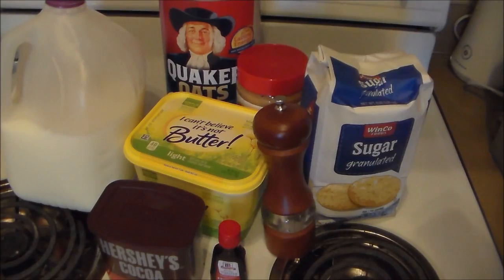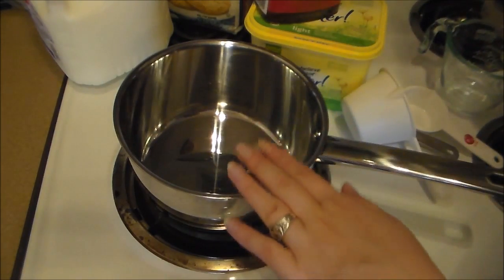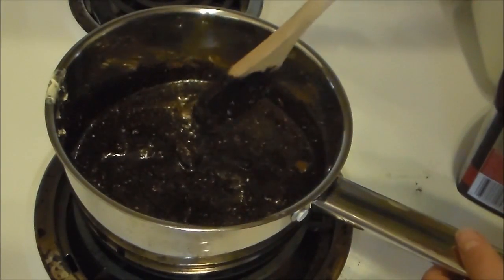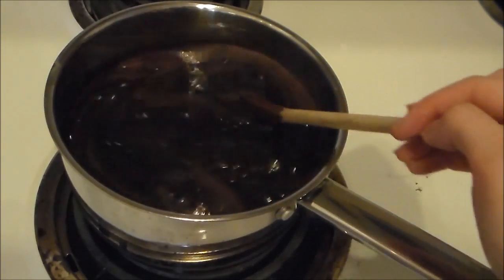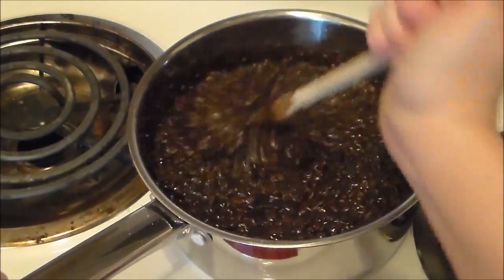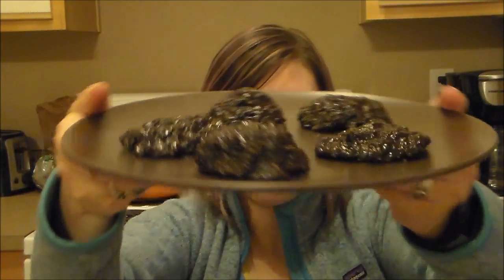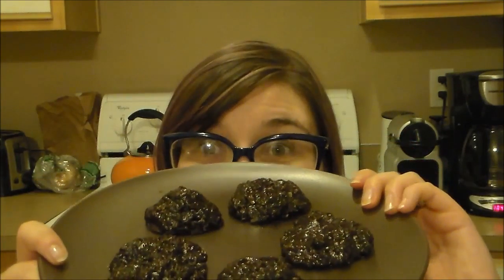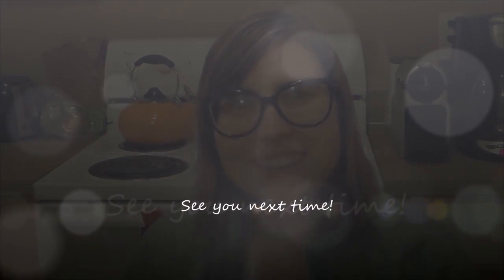Making Poop Cookies!!! (No Bake Cookies)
Happy Monday evening everyone! Please enjoy watching me make some Poop Cookies! Don't let the name fool you, they are truly delicious!